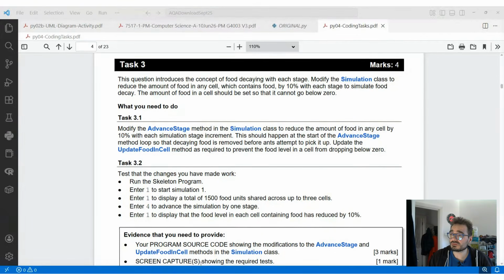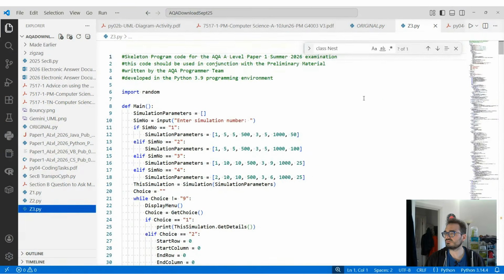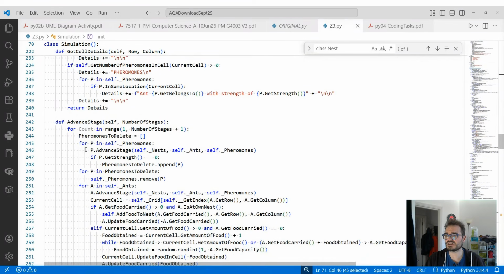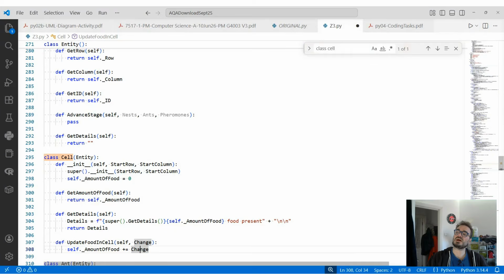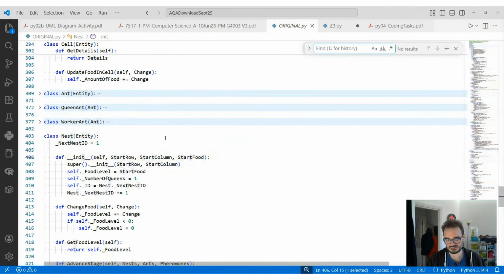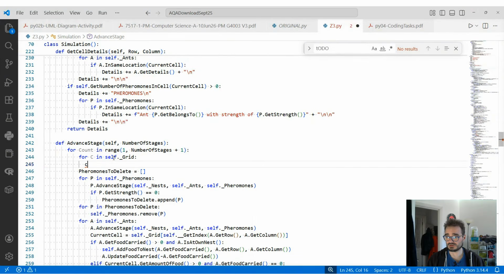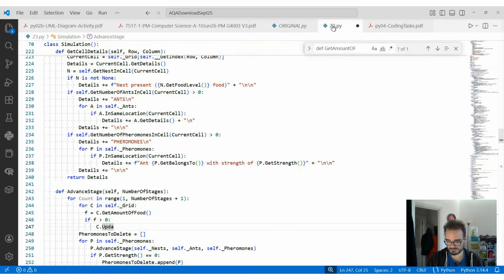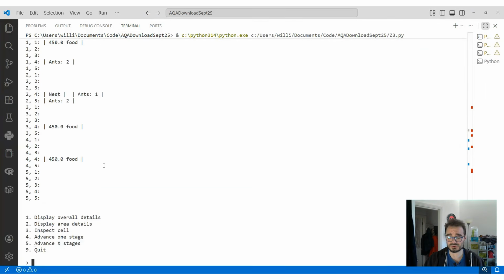Food Decay (ZigZag task 3) - Ant Simulator AQA Computer Science 2026